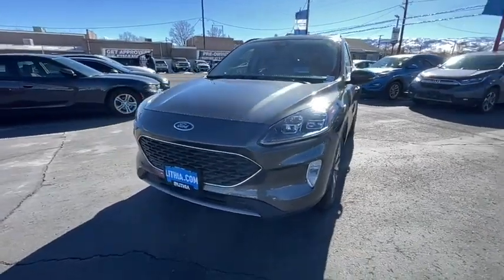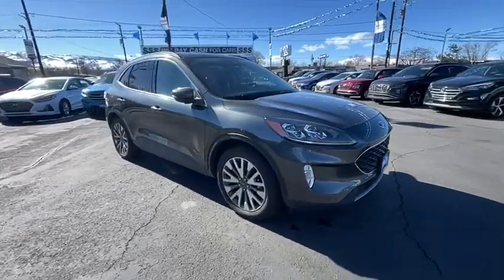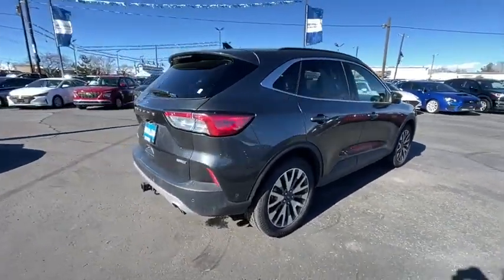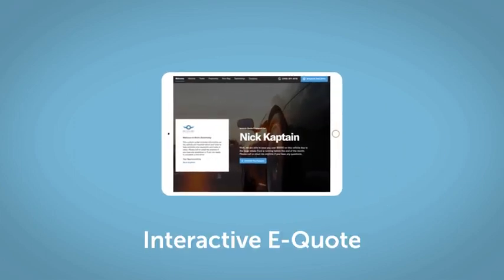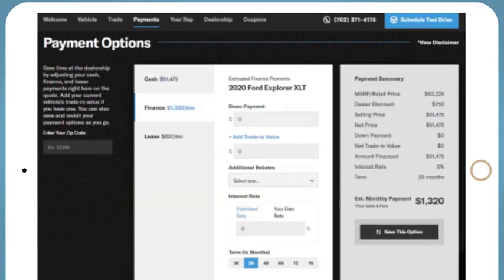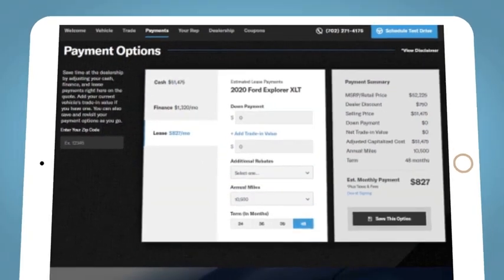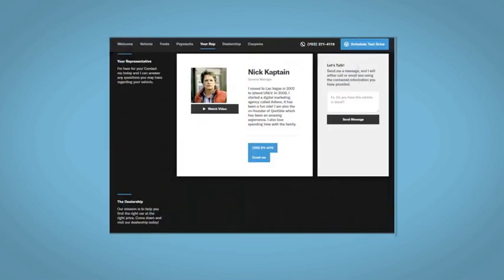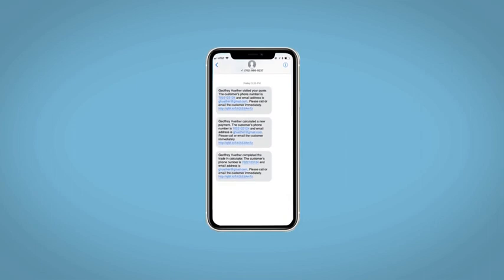2020 Ford Escape Reno, Carson City, Northern Nevada, Sacramento, Roseville, NV LUA36415A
Magnetic Used 2020 Ford Escape Titanium AWD available in Reno, Nevada at Lithia Hyundai of Reno. Servicing the Carson City, Northern Nevada, Sacramento, Roseville, NV area

PRICE DROP FROM $31995 FUEL EFFICIENT 31 MPG Hwy/23 MPG City! LOW MILES - 32535! Heated Leather Seats NAV Back-Up Camera Power Liftgate All Wheel Drive Tow Hitch Alloy Wheels TITANIUM PREMIUM PACKAGE (DISCONTINUE... READ MORE! KEY FEATURES INCLUDE: Leather Seats Navigation All Wheel Drive Power Liftgate Heated Driver Seat Back-Up Camera Turbocharged Premium Sound System Satellite Radio iPod/MP3 Input Onboard Communications System Aluminum Wheels Remote Engine Start Dual Zone A/C Smart Device Integration Rear Spoiler MP3 Player Privacy Glass Remote Trunk Release Keyless Entry. OPTION PACKAGES: TITANIUM PREMIUM PACKAGE (DISCONTINUED) Black Roof-Rack Side Rails Head-Up Display Panoramic Vista Roof power open/close w/power shade EQUIPMENT GROUP 401A Class II Trailer Tow Package. Ford Titanium with Magnetic exterior and Ebony interior features a 4 Cylinder Engine with 250 HP at 5500 RPM*. EXPERTS ARE SAYING: Great Gas Mileage: 31 MPG Hwy. AFFORDABLE TO OWN: Was $31995. WHO WE ARE: Lithia Hyundai of Reno sells new Hyundais certified pre-owned Hyundais and used cars trucks and SUVs! We have excellent finance options as low as 0% on select models in addition to all avilable Hyundai incentives and rebates! We also specialize in second chance financing! We are located in Northern Nevada at 2620 Kietzke Ln. Our hours are Monday-Saturday 8: 30am - 8pm and Sundays 10am - 6pm. 100% customer satifaction is our priority! Price does not include $449 Dealer doc fee taxes and license fees. Price contains all applicable dealer incentives and non-limited factory rebates. You may qualify for additional rebates; see dealer for details.